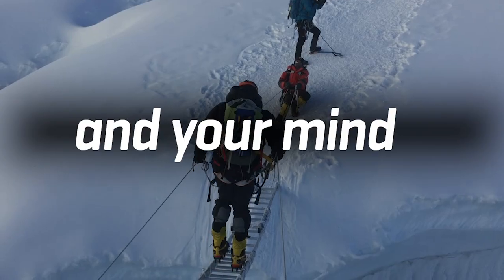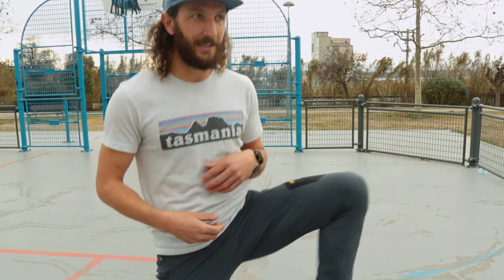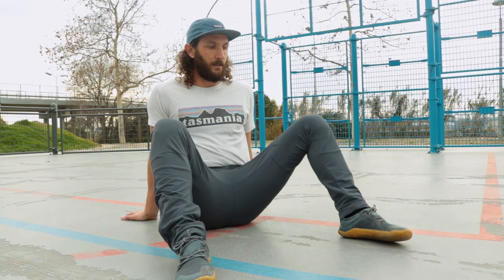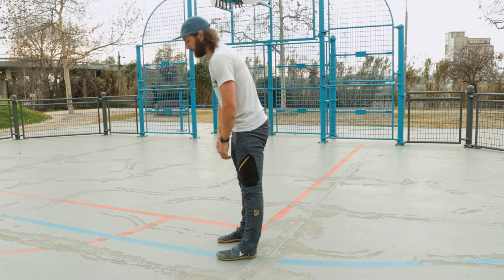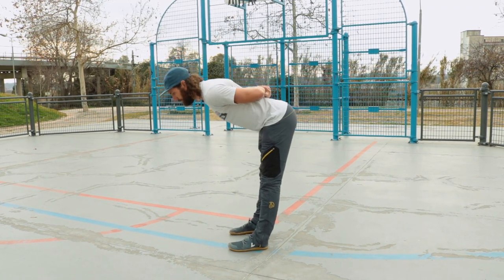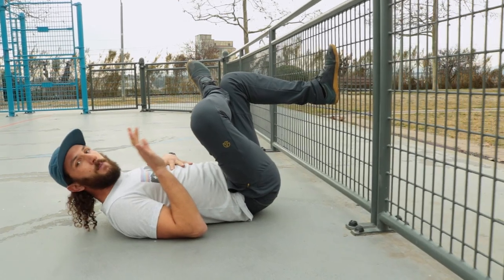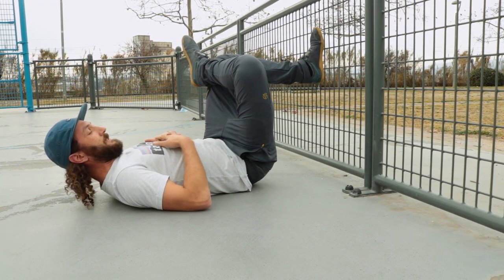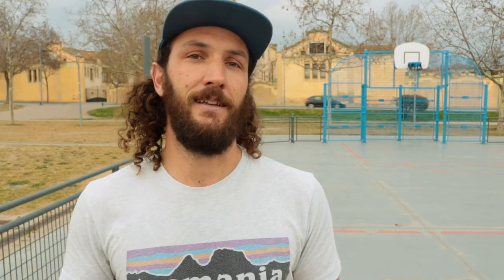3 Movement Solutions for Sciatica (Piriformis Syndrome)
I don't usually like to prescribe exact exercises to fix problems like sciatica because every case is different, but I've had a lot of positive feedback from these 3 moves so I felt I would be doing a disservice to anyone suffering from piriformis related sciatica by not posting this. As stated, sciatica is often caused by a tight piriformis but it could be caused by a great many things. As always, prevention is better than cure. Movement is medicine.

What shoes am I wearing? Vivo Barefoot Primus Lite iii